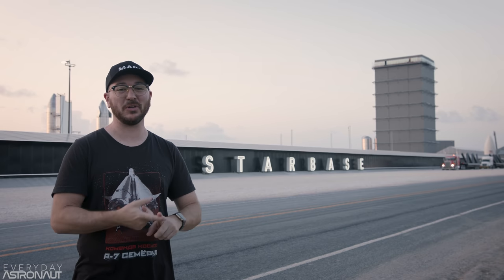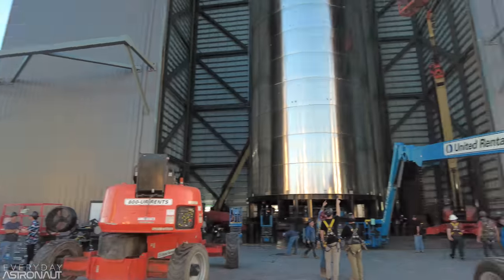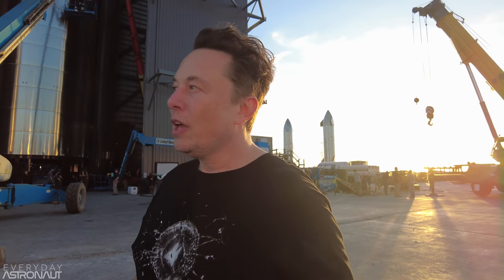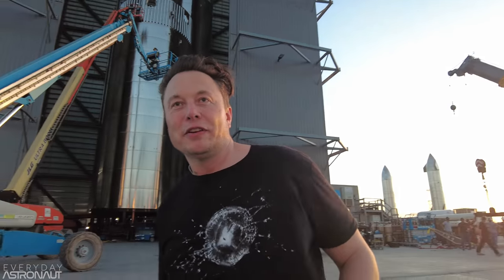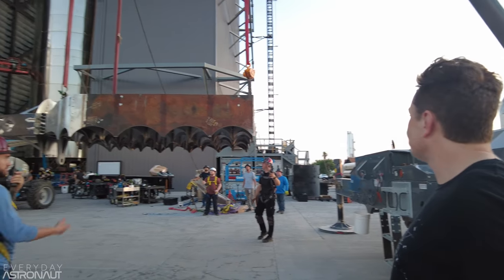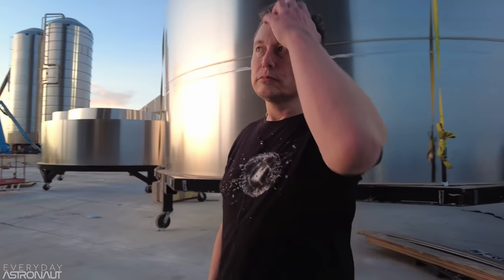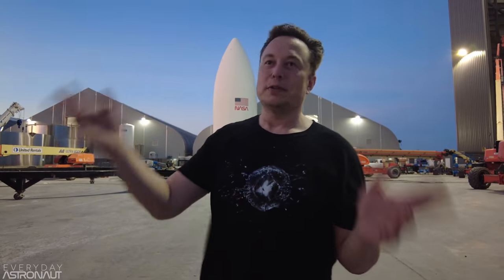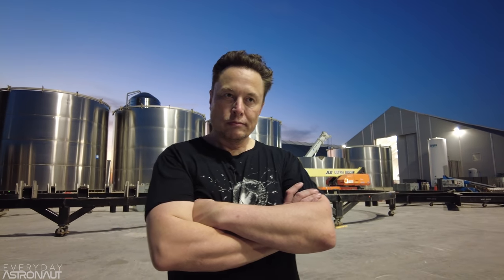Starbase Tour with Elon Musk [PART 1 // Summer 2021]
Join me as I take a tour of SpaceX's Starbase facility with Elon Musk as our tour guide!

If you need some notes on this video with key points, check out our article

00:00 - Intro
02:02 - Conversation Starts
06:18 - High Bay
28:23.- Grid Fin
33:55 - Raptor V2
39:53 - HLS
40:45 - Stage Separation / Hot Gas Thrusters
48:00 - HLS (again)
51:44 - Outro

Extra special thanks to our Mission Directors!